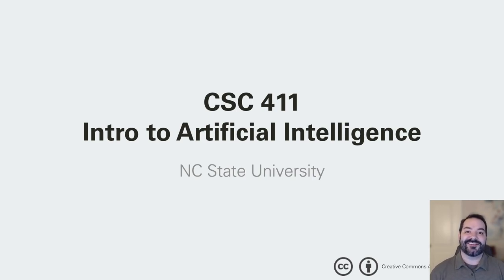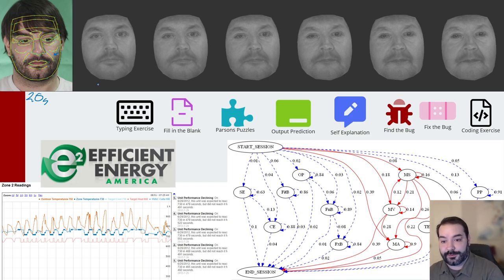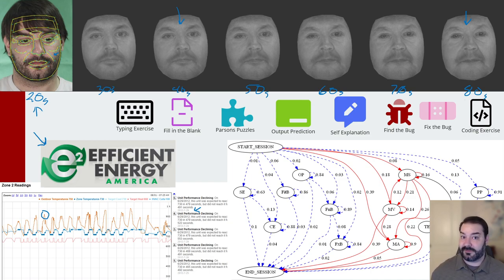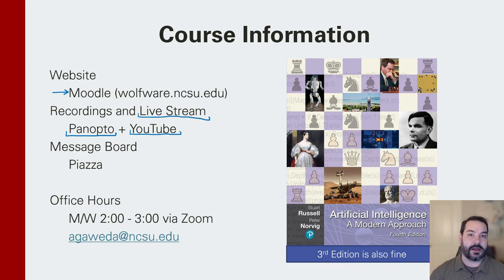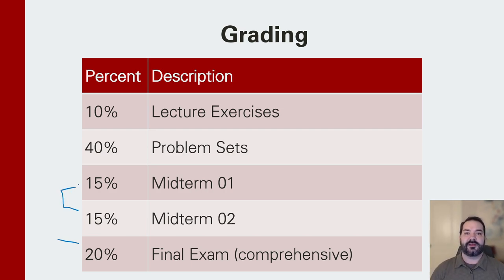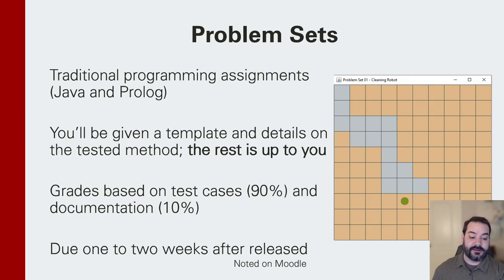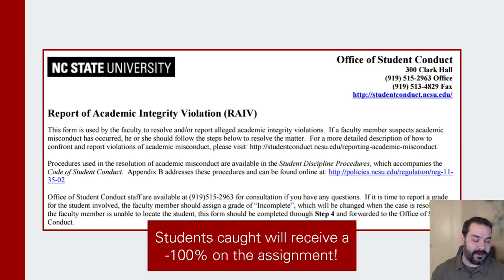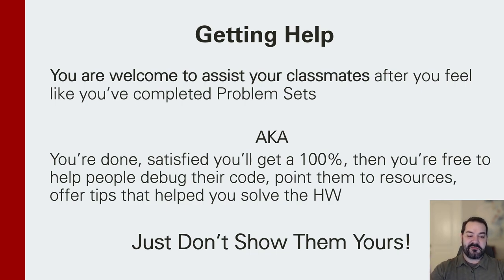Intro to AI - Course Introduction